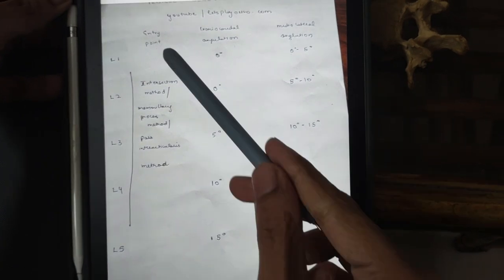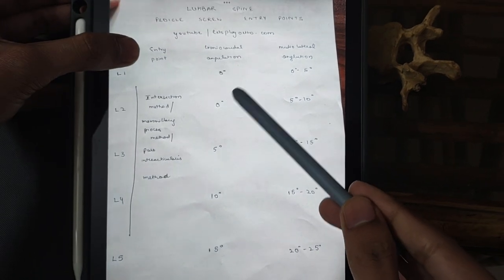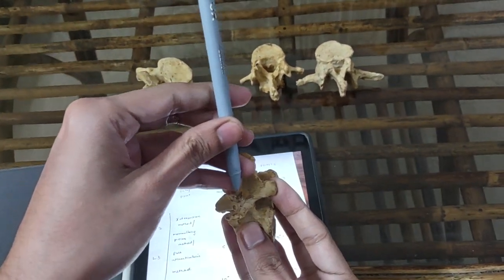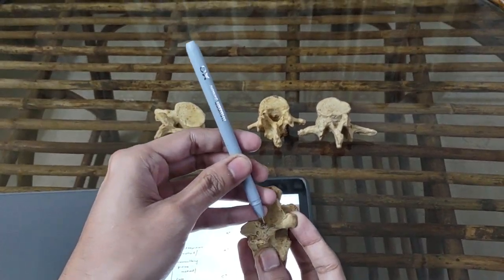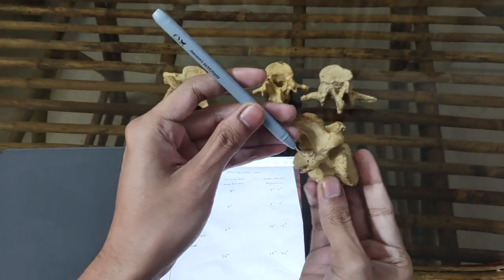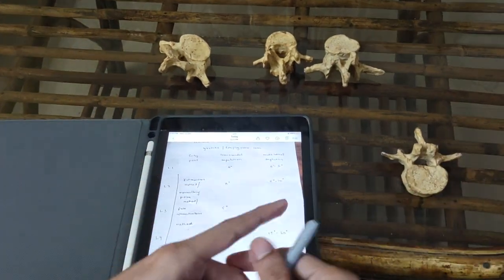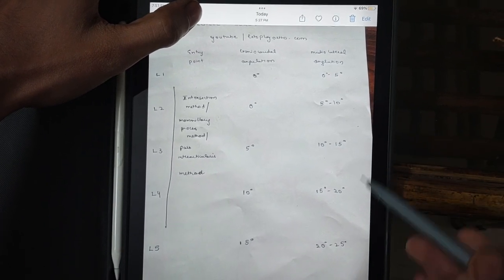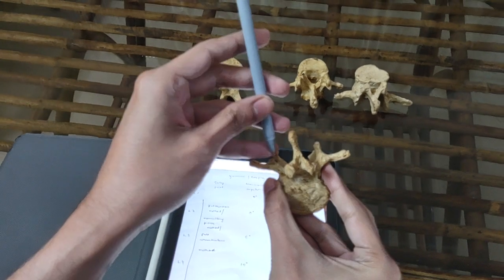Lumbar Vertebrae Pedicle Screw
Link for the document